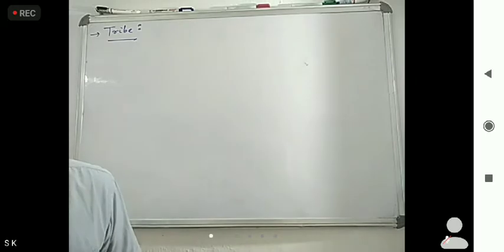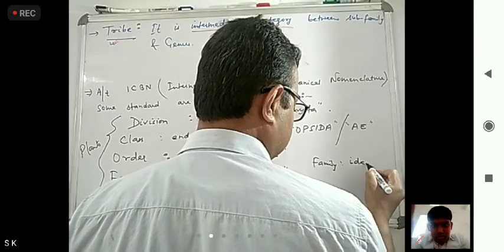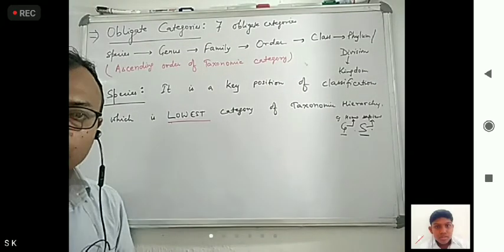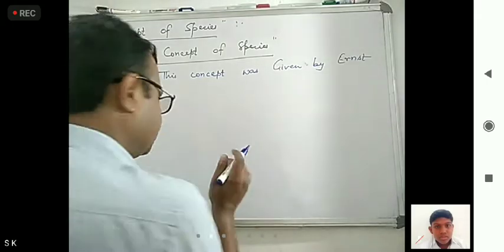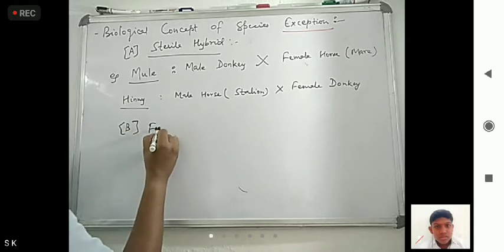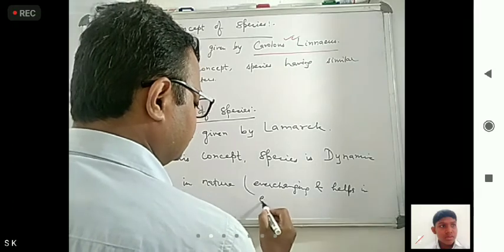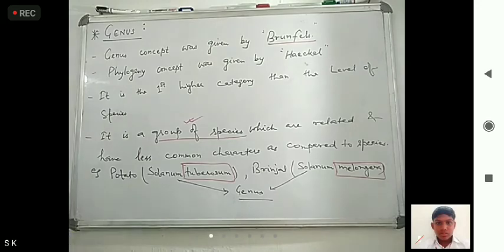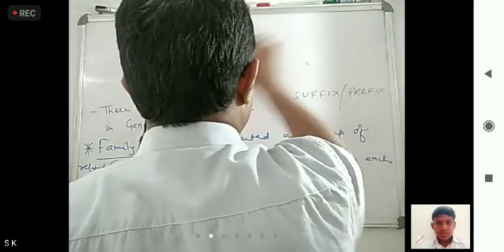Living World Part 10